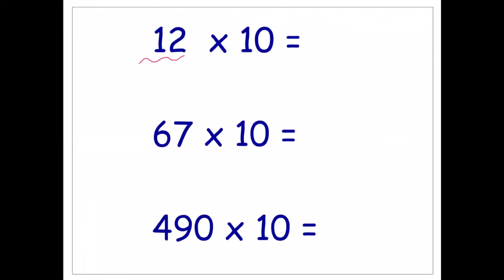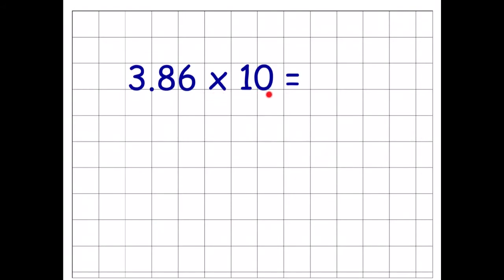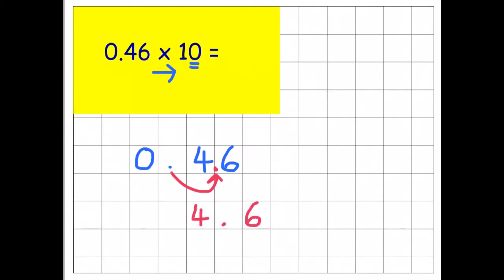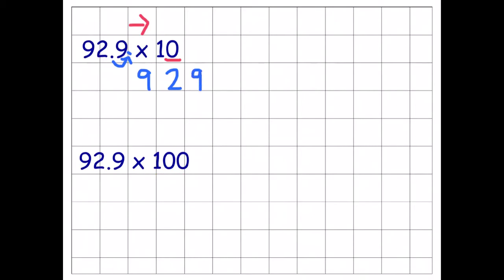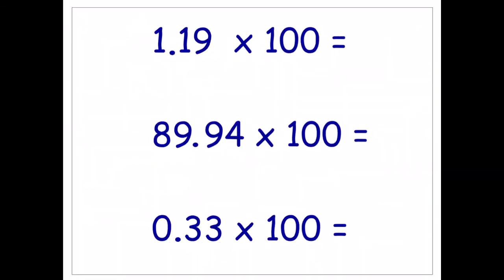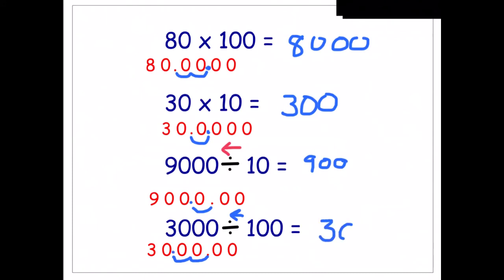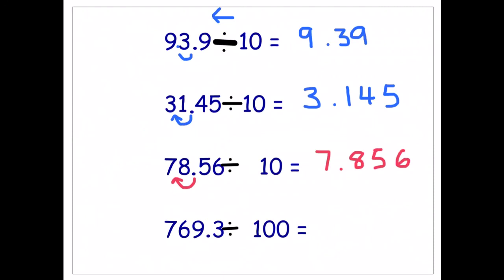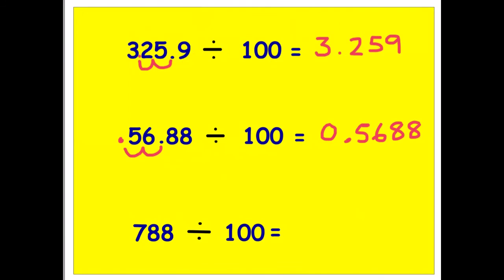multiplying and dividing by 10 and 100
This video takes a close look at moving a decimal when we multiply and divide by 10 or 100.